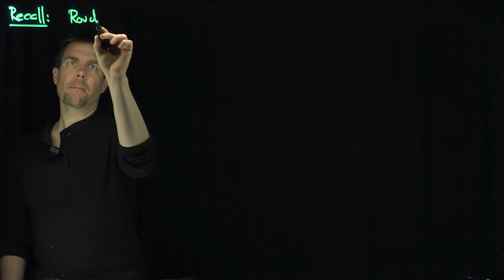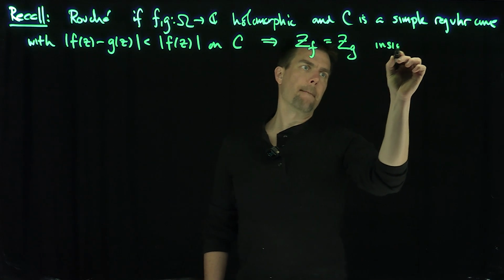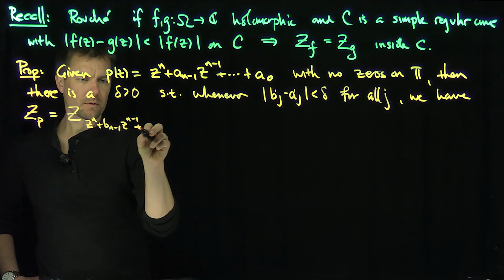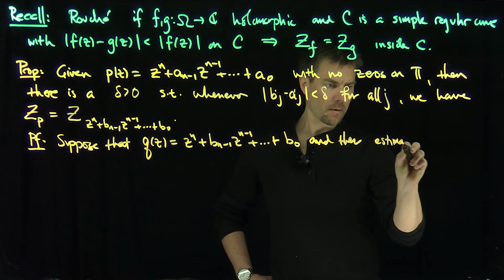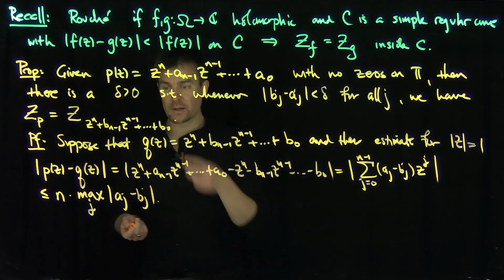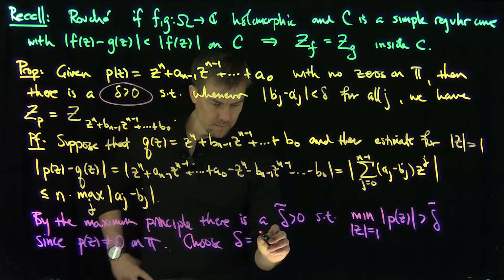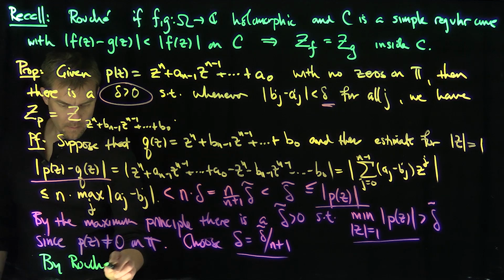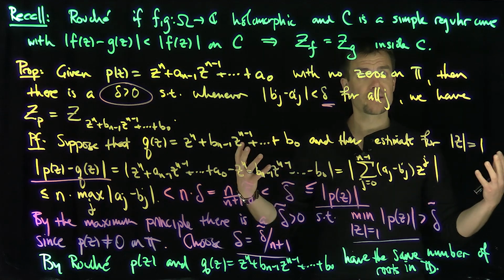Rouche's Theorem and Perturbation of Polynomials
We consider a polynomials which does not vanish on a simple regular closed curve, then we prove that any other polynomials whose coefficients are sufficiently close to the original polynomial will have the same number of roots inside the curve as the original polynomial. You guessed it! We will use Rouche's Theorem to prove this result!